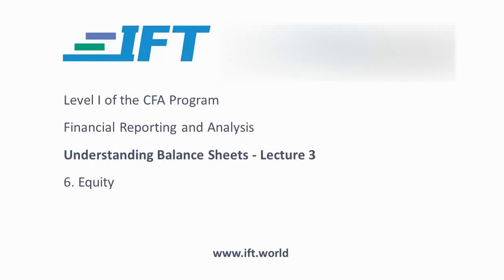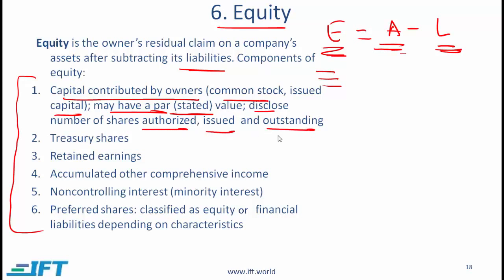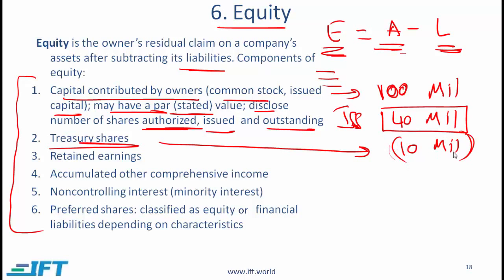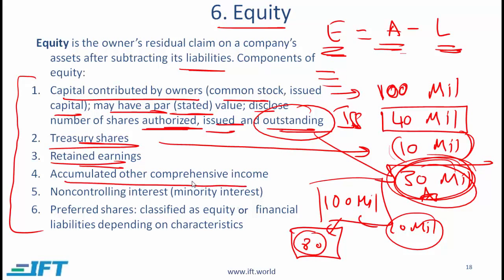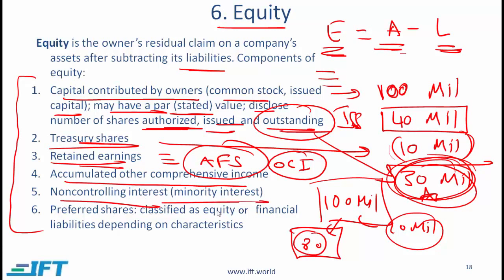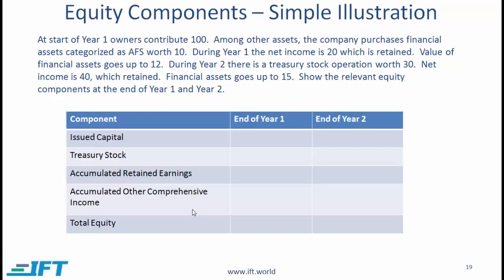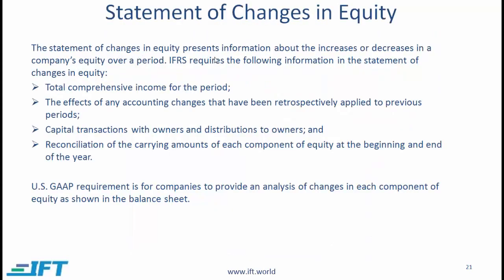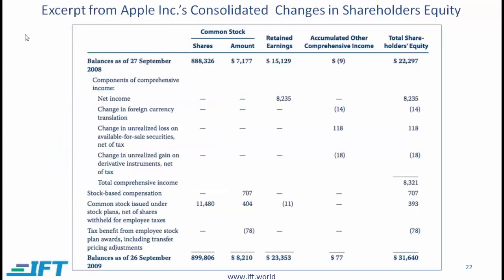Level I CFA: FRA Understanding Balance Sheets-Lecture 3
This CFA exam prep video lecture covers:
Equity
Statement of changes in equity